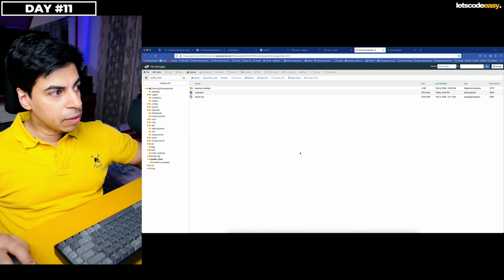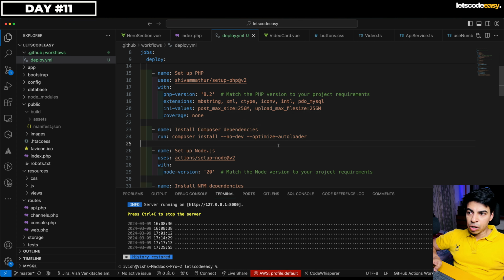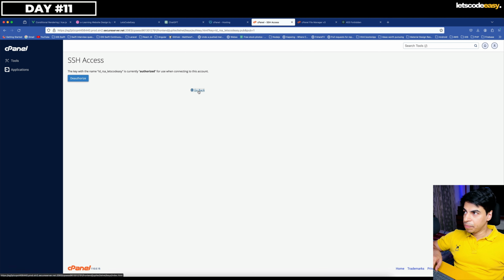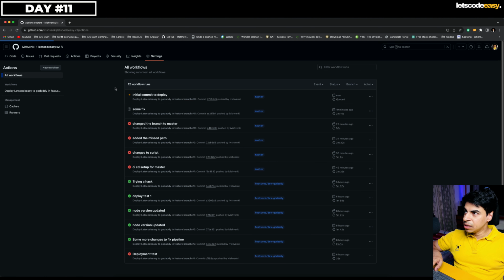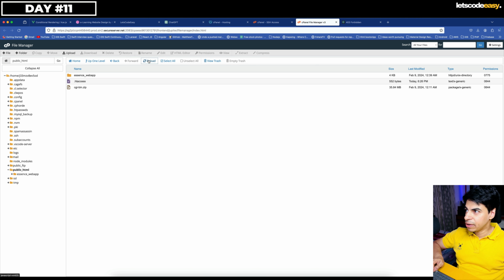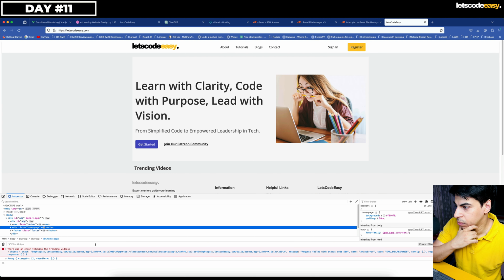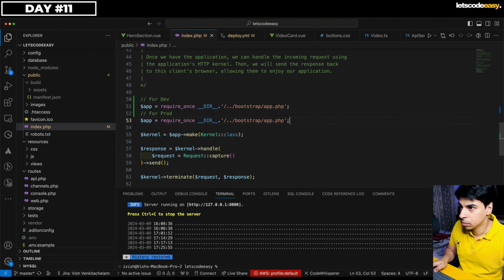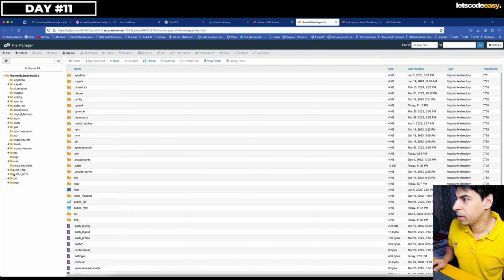Automating Deployment: CI/CD with GitHub Actions to GoDaddy | Day 11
Join us on Day 11 of our e-learning platform development series as we embrace the future of deployment automation. Today, we're breaking down the walls between code completion and live deployment by setting up a Continuous Integration and Continuous Deployment (CI/CD) pipeline using GitHub Actions, directly to our GoDaddy hosting environment. This episode is all about efficiency, reliability, and the magic of automation in web development.